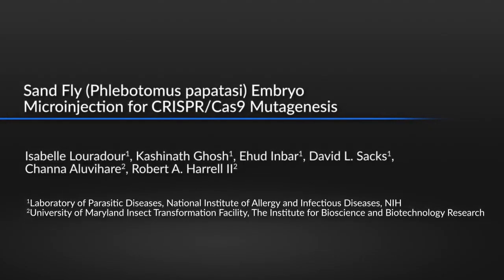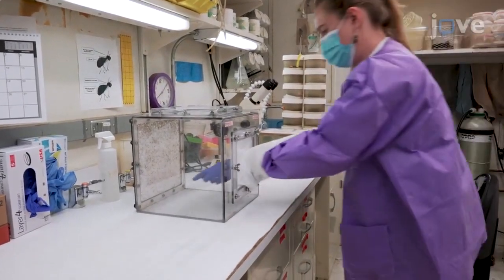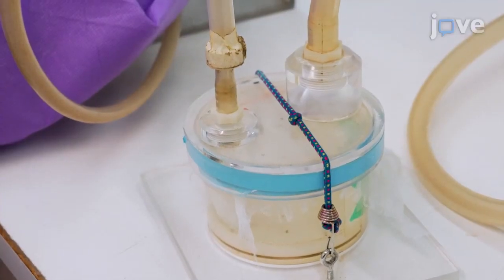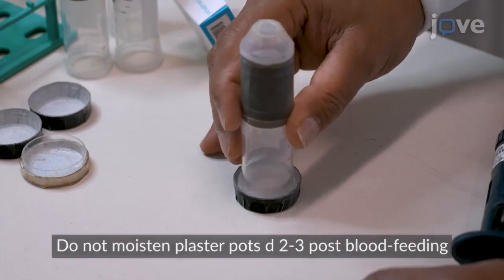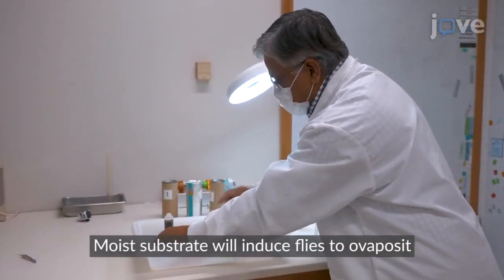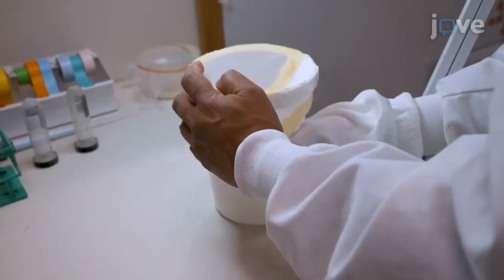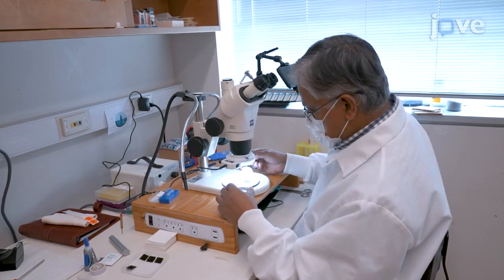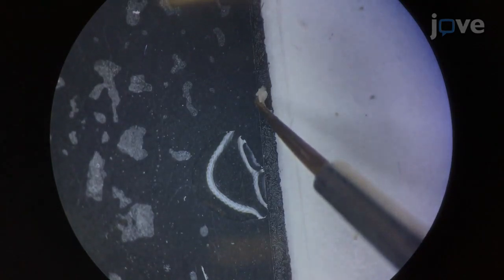CRISPR/Cas9 Mutagenesis induced by Embryo Microinjection | Protocol Preview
Sand Fly (Phlebotomus papatasi) Embryo Microinjection for CRISPR/Cas9 Mutagenesis -  a 2 minute Preview of the Experimental Protocol

Isabelle Louradour, Kashinath Ghosh, Ehud Inbar, David L. Sacks, Channa Aluvihare, Robert A. Harrell II
National Institutes of Health, Laboratory of Parasitic Diseases, National Institute of Allergy and Infectious Diseases; The Institute for Bioscience and Biotechnology Research, University of Maryland Insect Transformation Facility;

This protocol details the steps of CRISPR/Cas9 targeted mutagenesis in sand flies: embryo collection, injection, insect rearing, and identification as well as selection of mutations of interest.